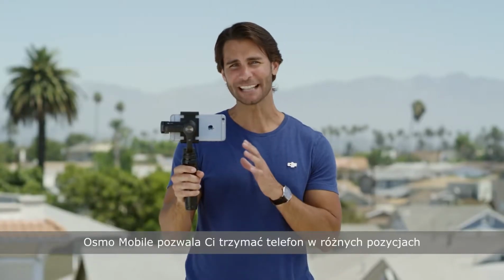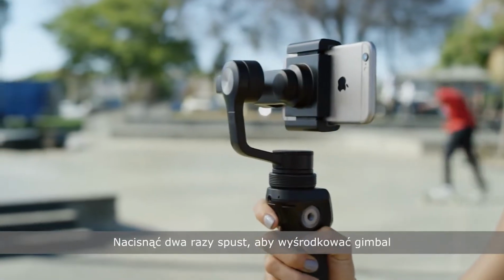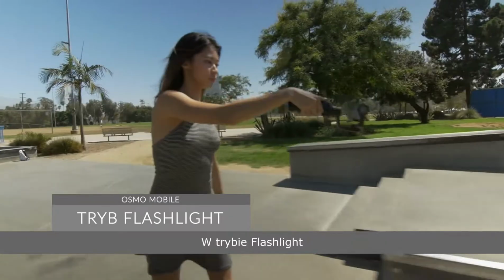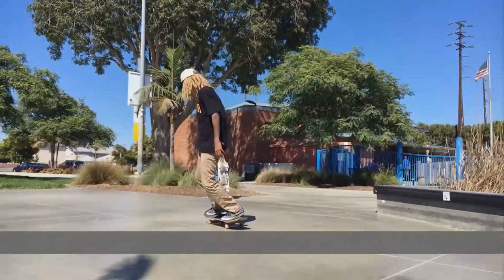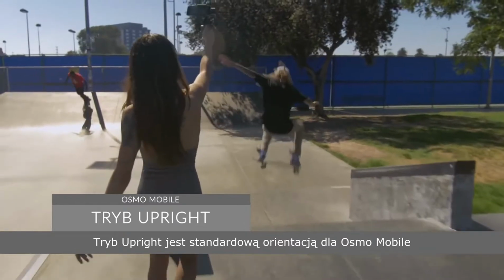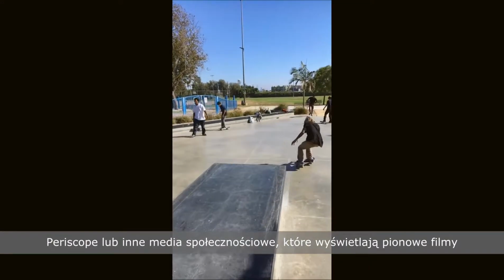DJI Osmo Mobile - Tryby operowania (PL) DJI ARS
Zobacz nasz poradnik - poznaj tryby operowania DJI Osmo Mobile

Chcesz być na bieżąco z informacjami ze świata DJI?